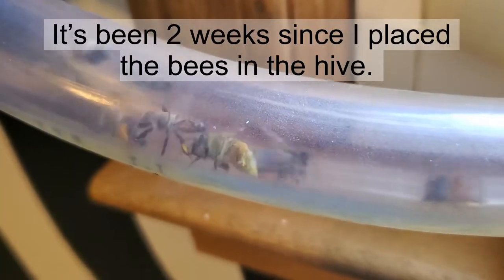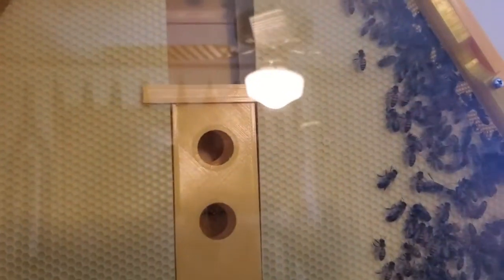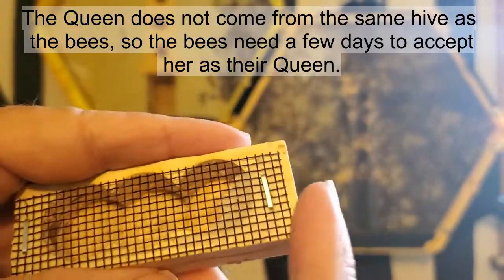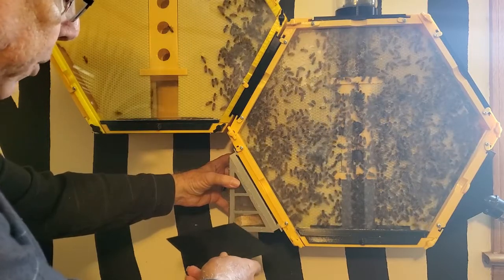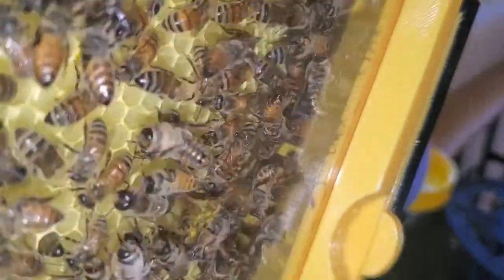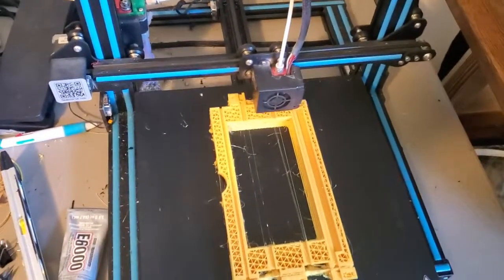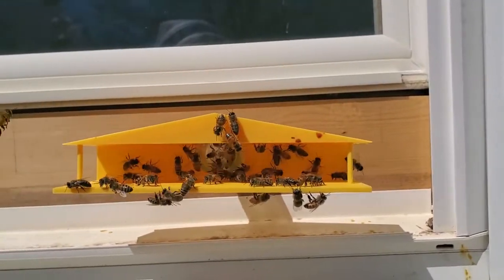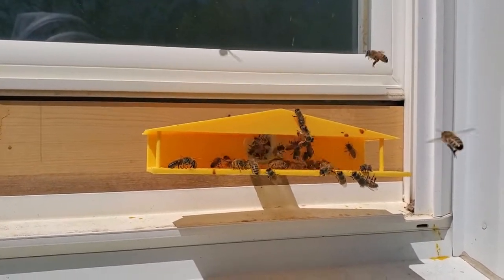#3 Indoor bee hive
3D printed Indoor bee hive part 3. How I keep ants out of hive. Hive cells are being capped.